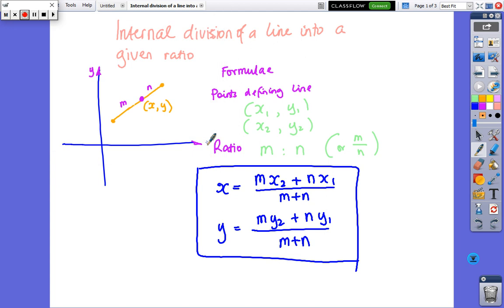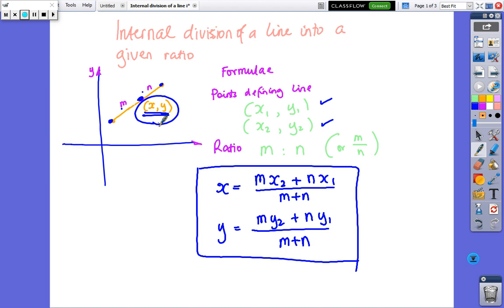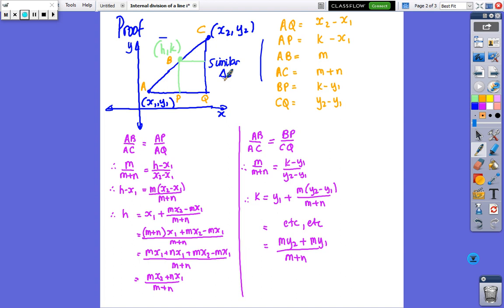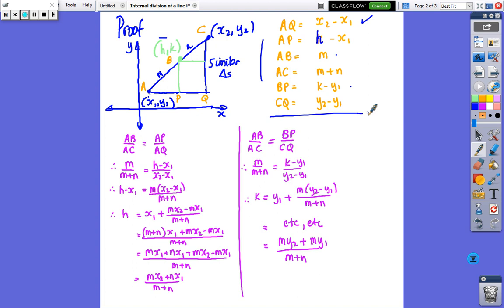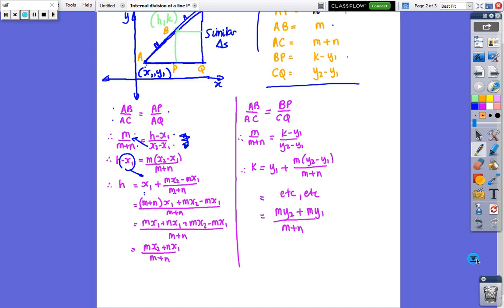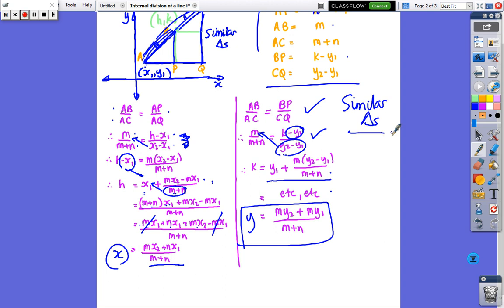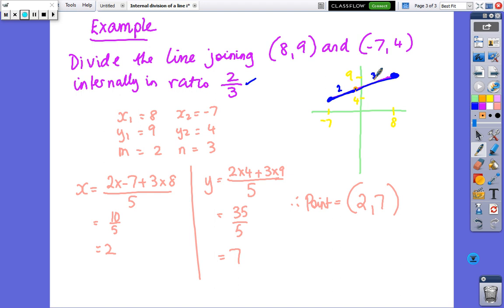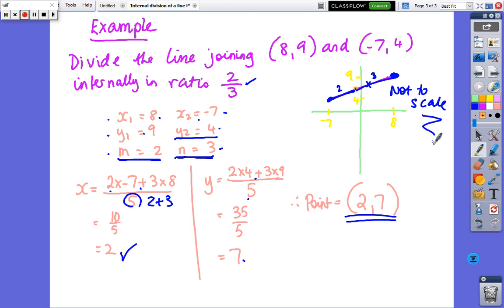Dividing a line internally into a given ratio